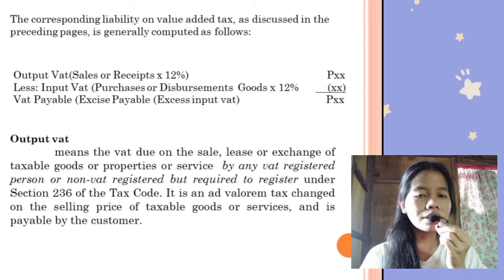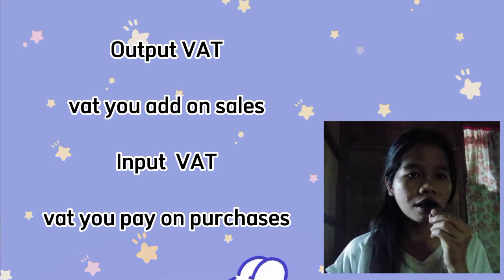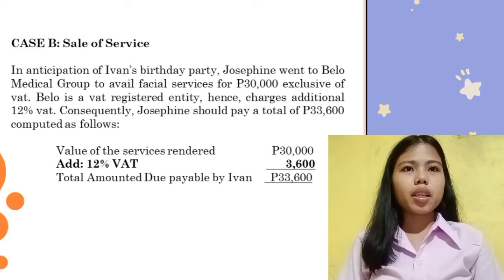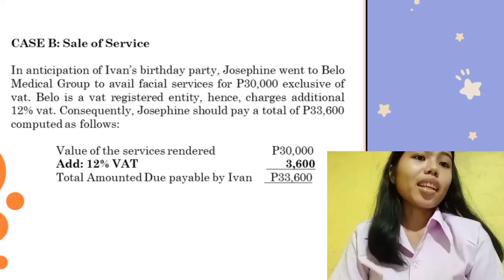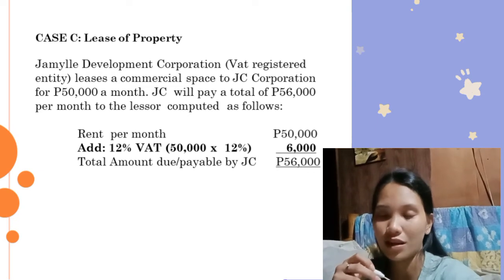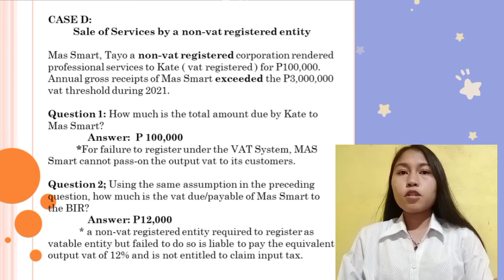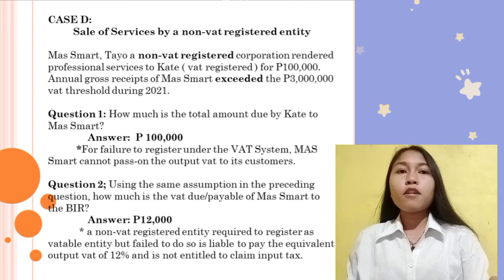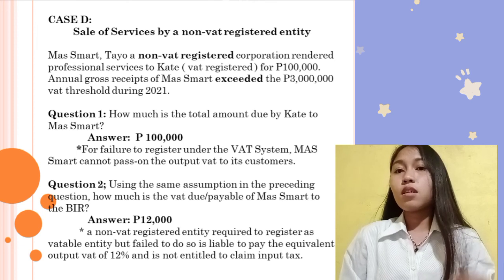Group 8 - Computation of Vat Payable